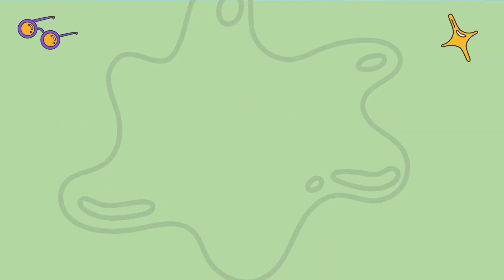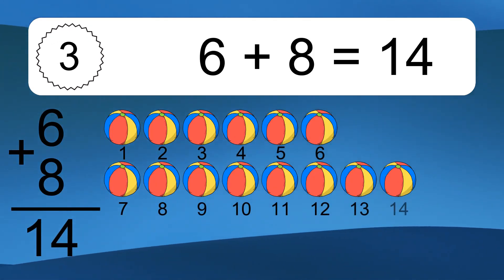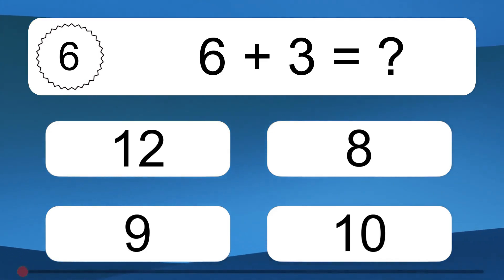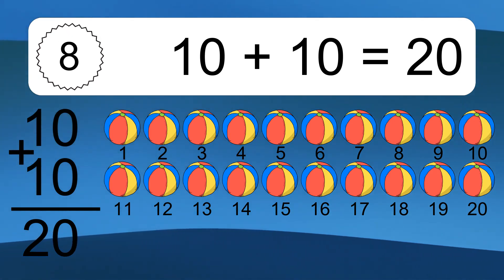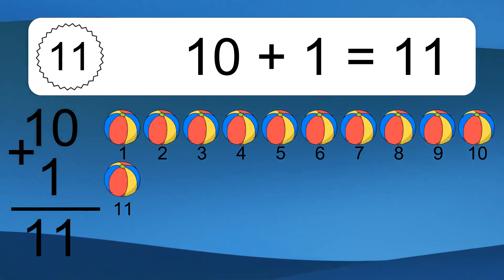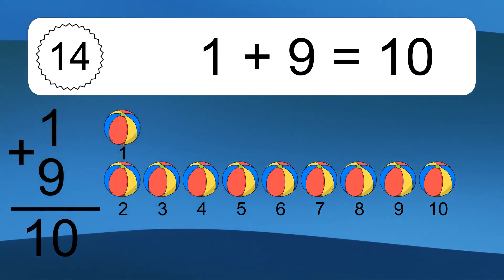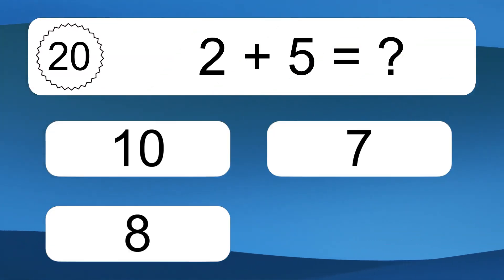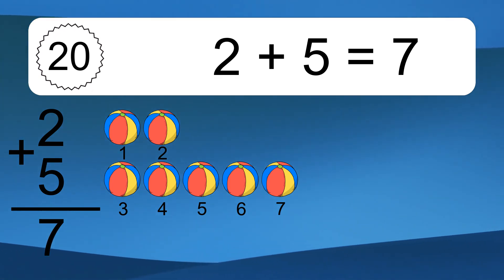20 Addition Quiz Exercises for Kids